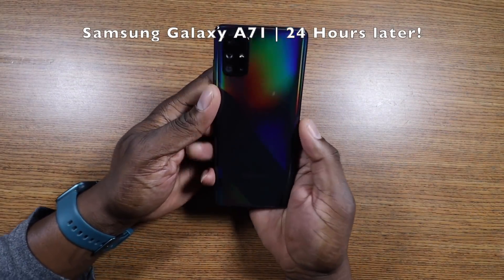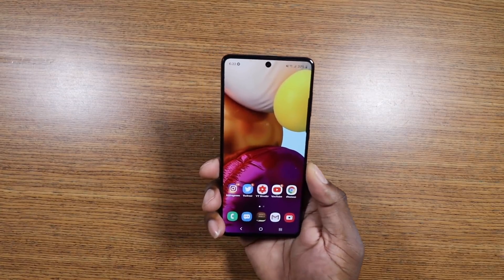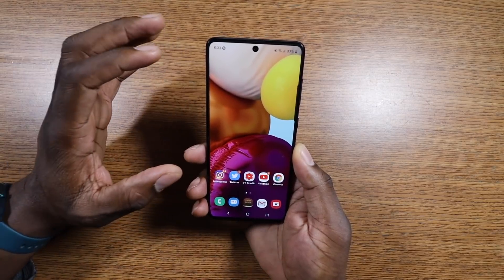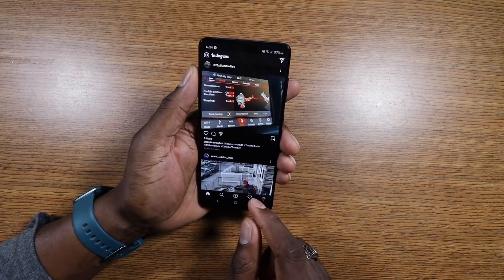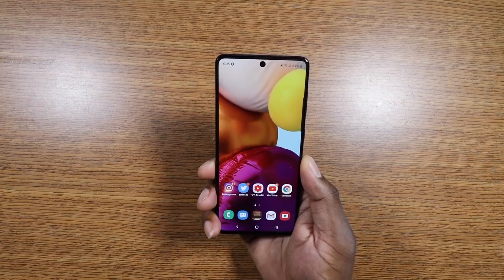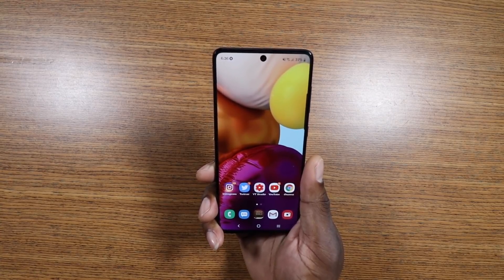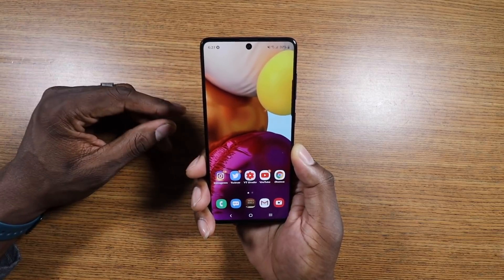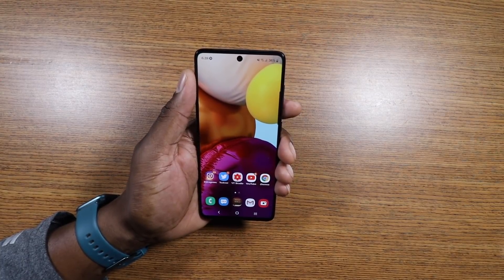Samsung Galaxy A71 | 24 Hours later!